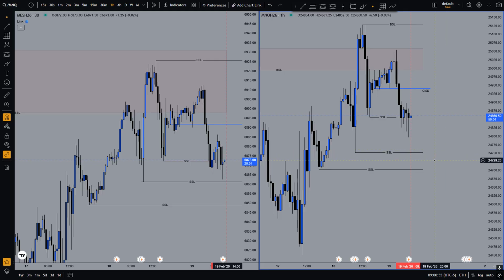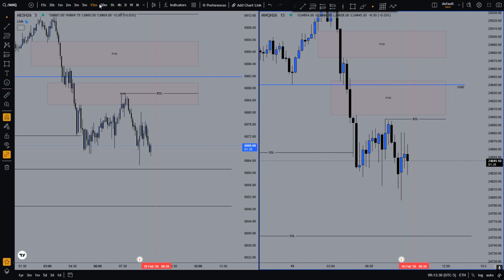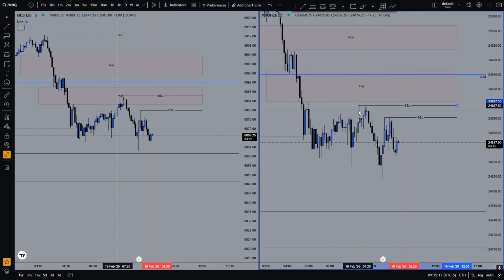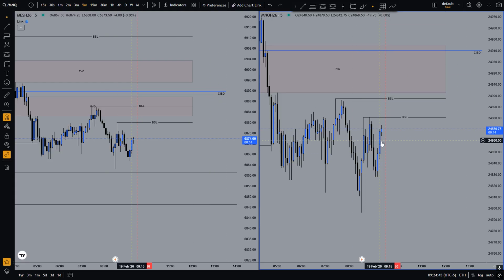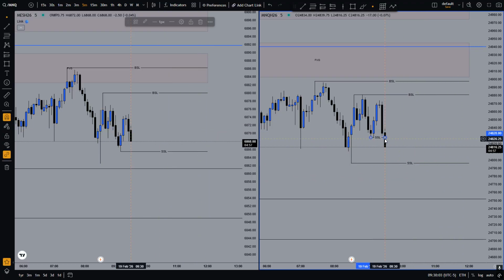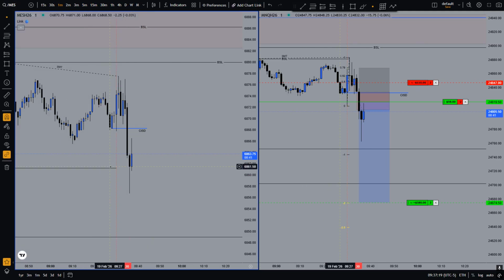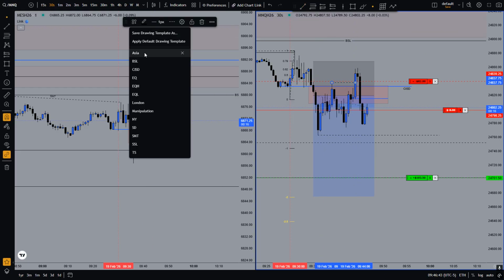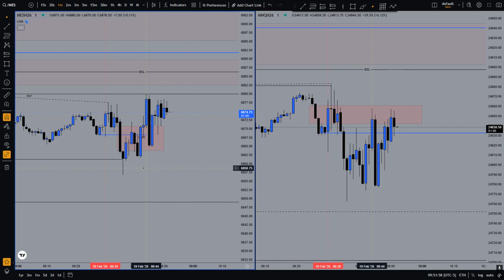-$675 on the day(3 topstep accounts) Raw unedited Futures trading morning.